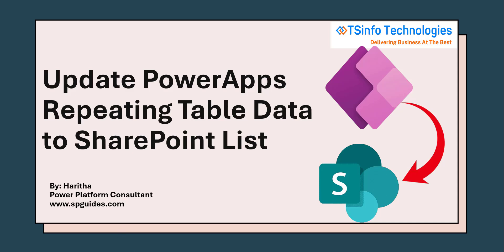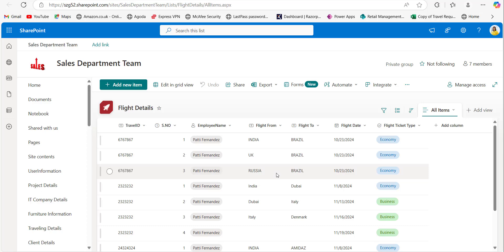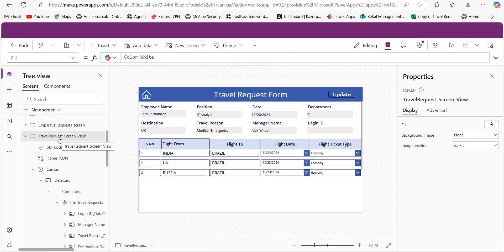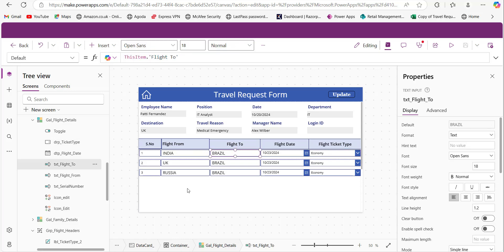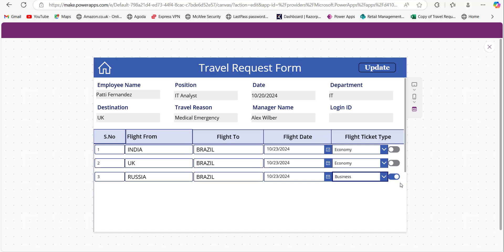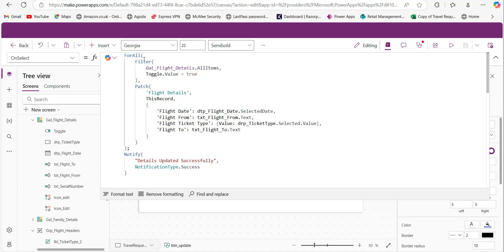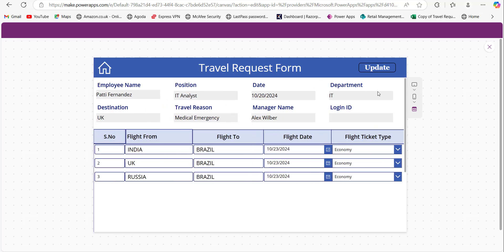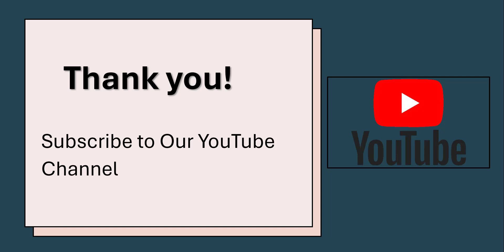How to Edit and Update Power Apps Repeating Table Data to SharePoint list | PowerApps Editable Table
In today’s video, I’ve explained how to update repeating table data from Power Apps to a SharePoint list. This is especially useful when you’re working with scenarios that require editing and saving multiple related records efficiently. I have explained the process step-by-step with clear instructions. By the end of this video, you’ll know how to update Power Apps repeating tables data to SharePoint list. Watch till the end to learn all the details!
How to Show Repeating Table Data From SharePoint List in Power Apps? [With Bulk Update]
Power Apps Repeating Table With New Form | Save Power Apps Repeating Table data to SharePoint list